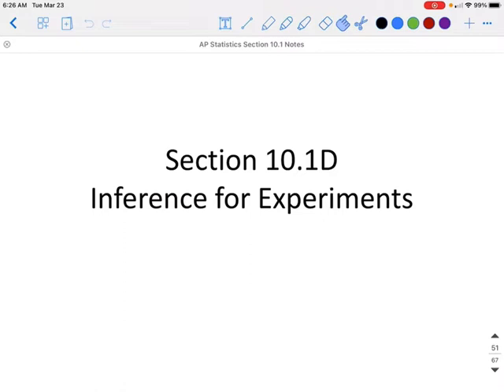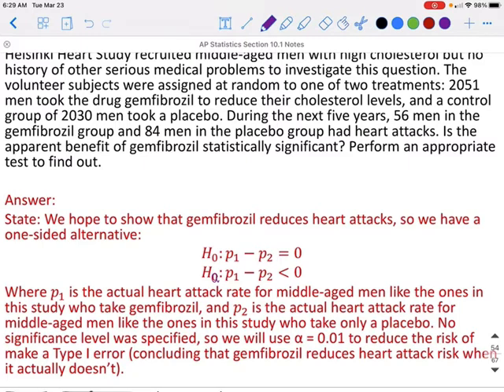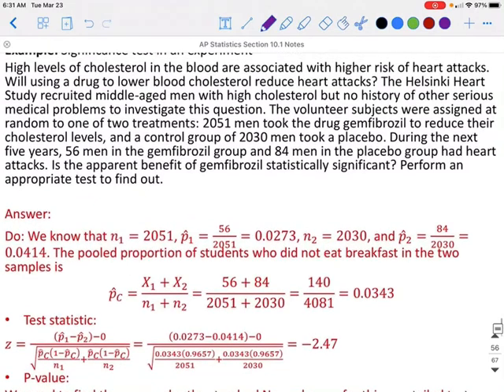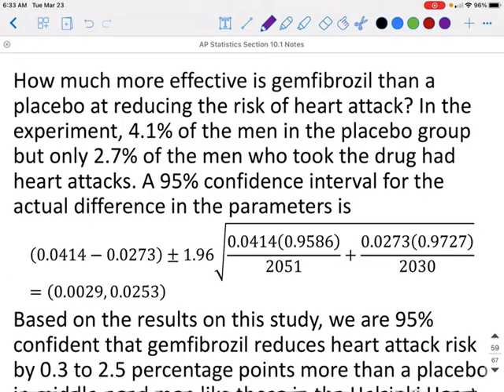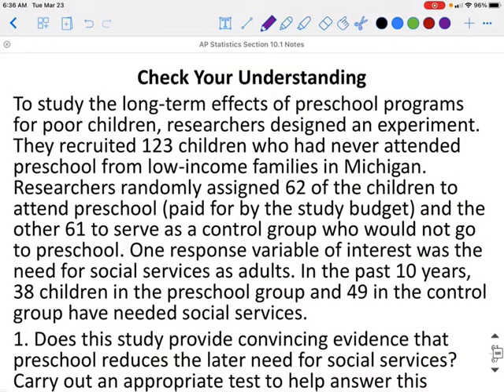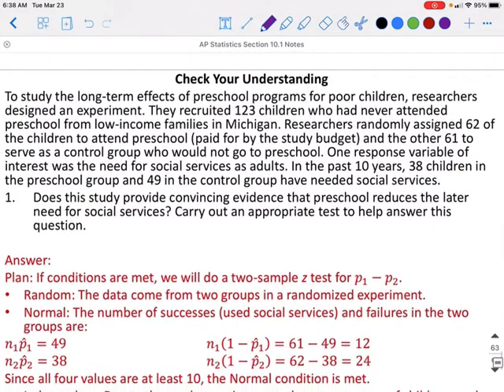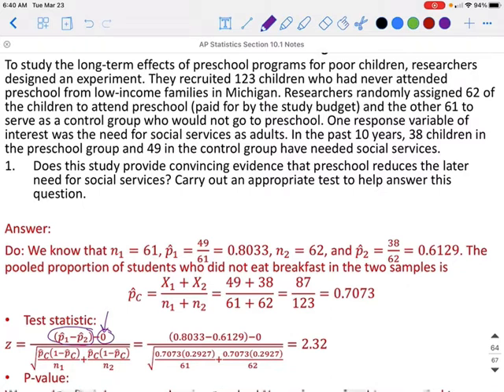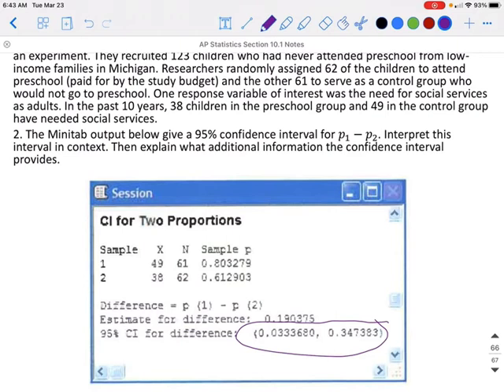Section 10.1D Inference for Experiments